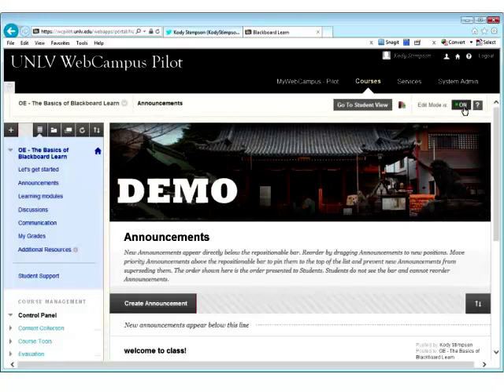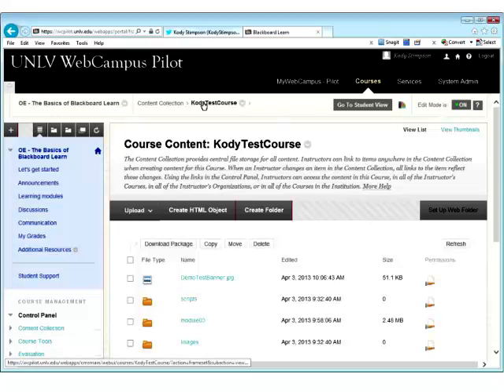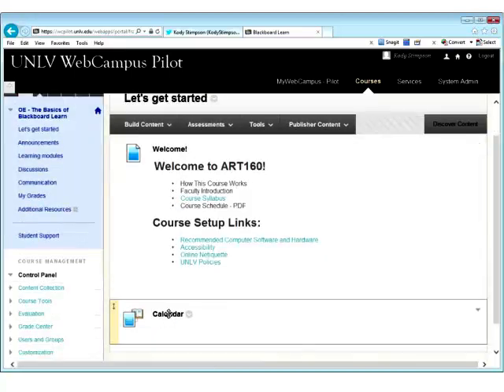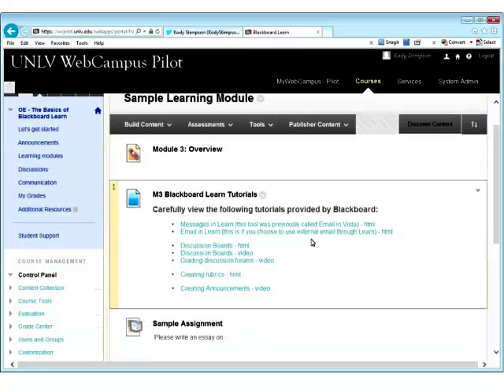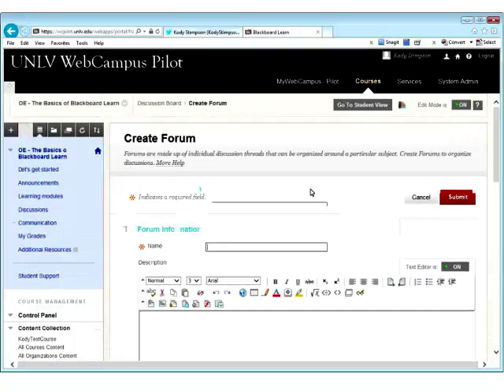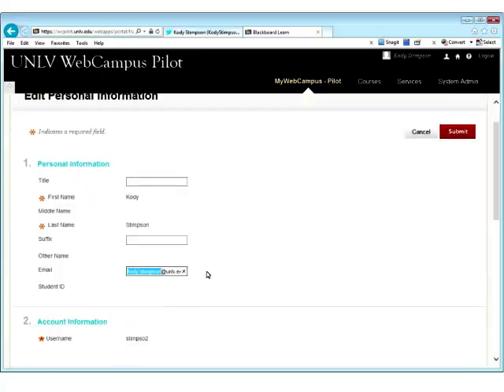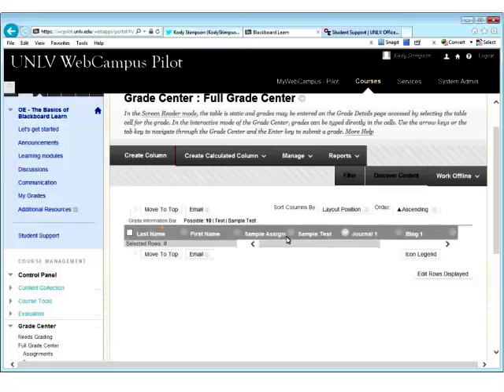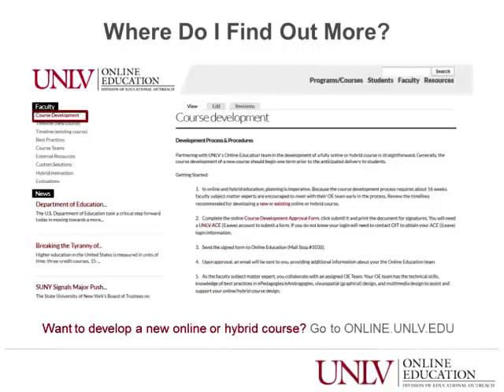What does a UNLV Online Ed Course Look like in Blackboard Learn?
This webinar archive provides a brief overview of what an OE course looks like in the new Webcampus (Blackboard Learn). This is to show faculty how the course looks after it has been migrated and organized using the OE template from Webcampus Vista to Webcampus Learn. Presenter: M. Kody Stimpson, UNLV OE Instructional Designer